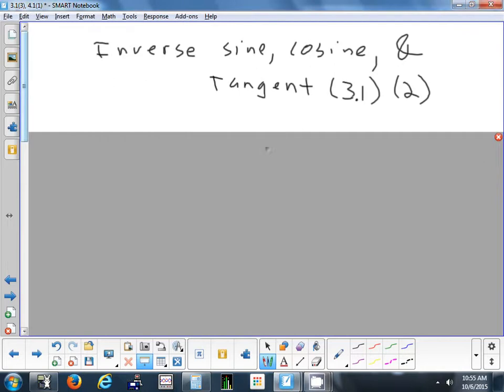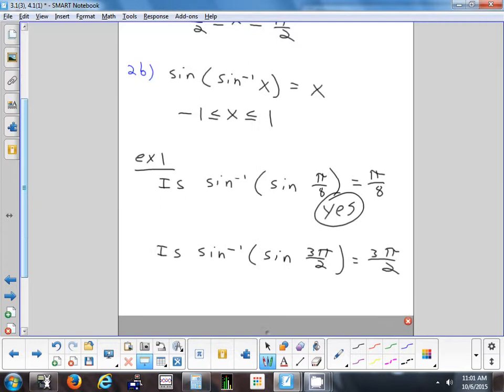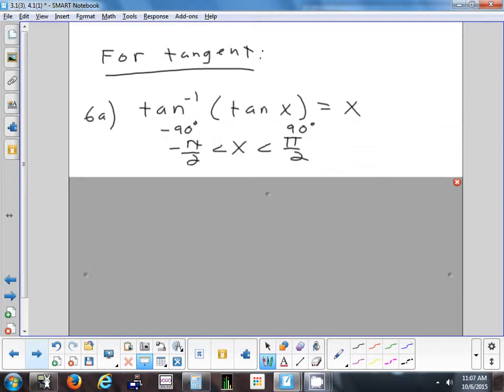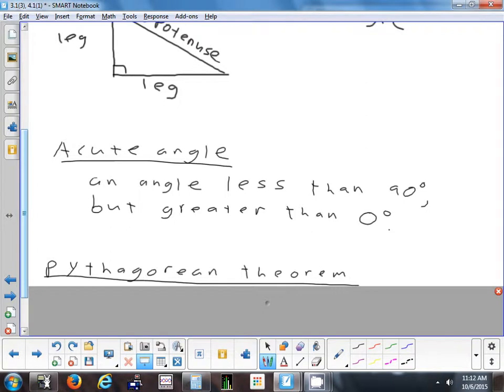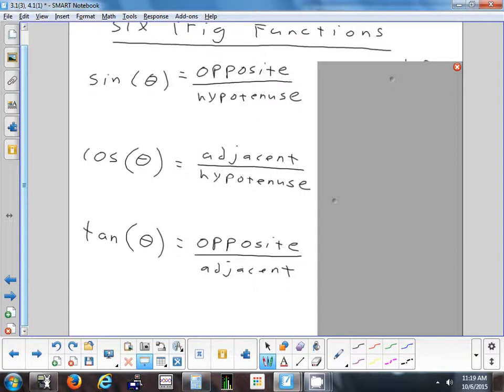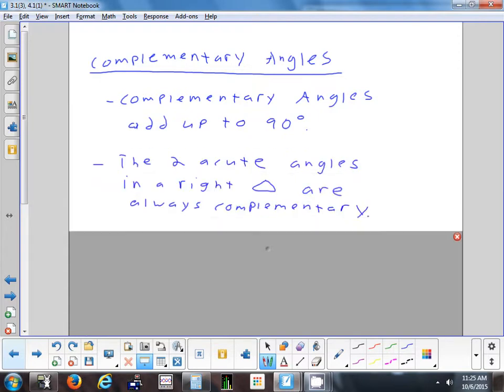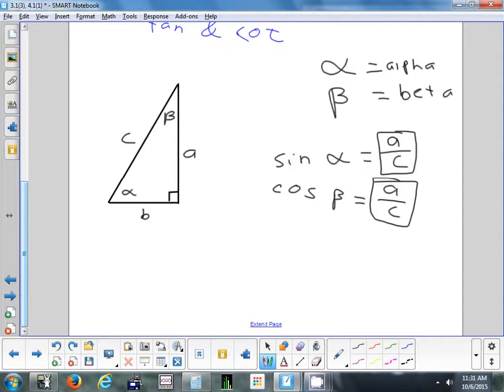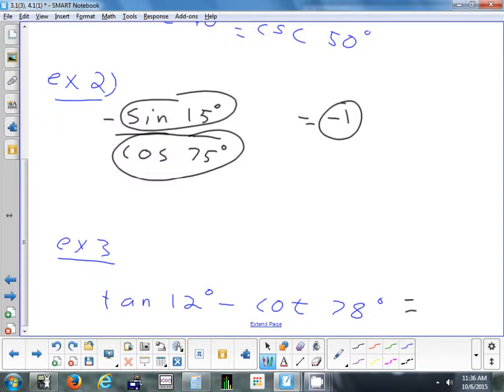3.1(2) & 4.1(1) Inverse Trigonometry & Right Triangle Trigonometry 10-6-15